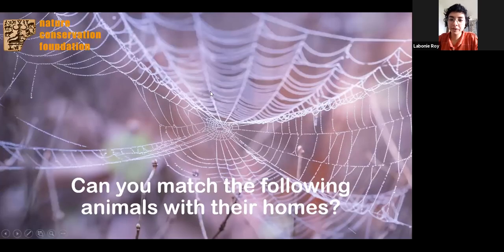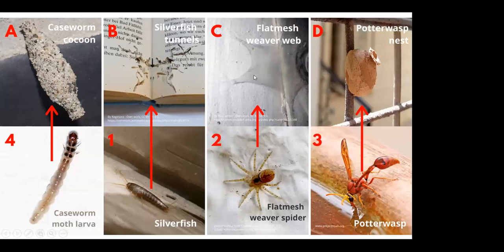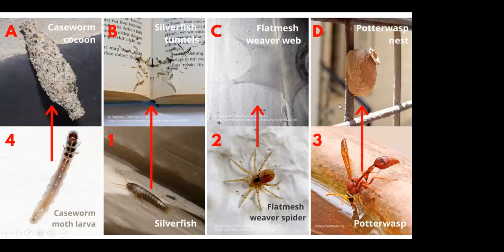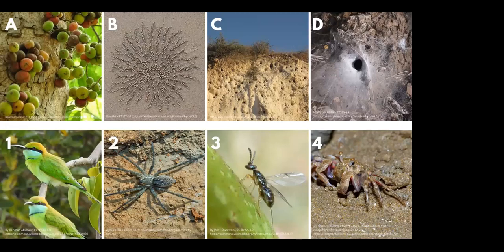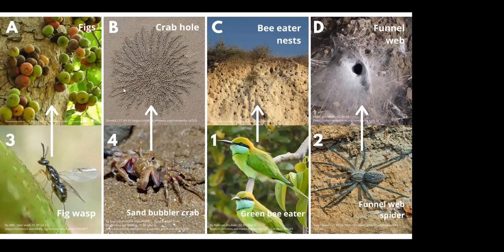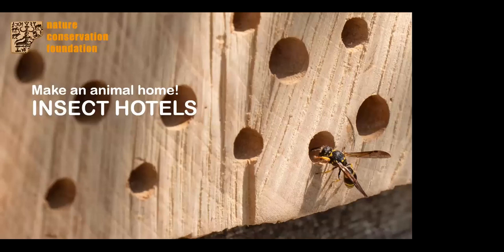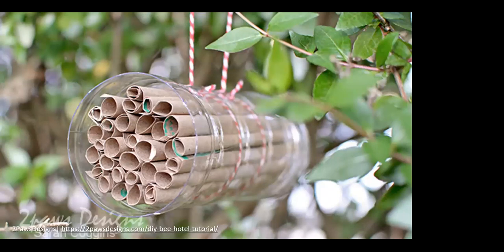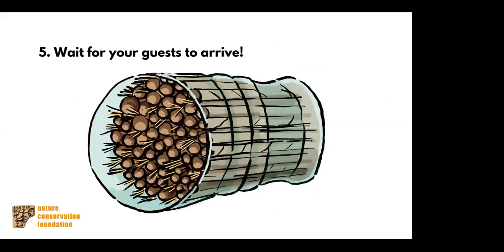Build an Insect Hotel!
In this video, Labonie Roy will take you through a fun matching game to learn about animal homes, and also how to make simple structures to provide shelter to little insects around you!

This is an excerpt from a recording of the session 'Animal Architects' conducted on 28 June 2020

𝗙𝗼𝗹𝗹𝗼𝘄 𝘂𝘀 𝗳𝗼𝗿 𝗳𝘂𝘁𝘂𝗿𝗲 𝘂𝗽𝗱𝗮𝘁𝗲𝘀!